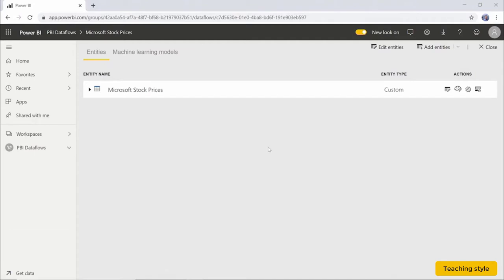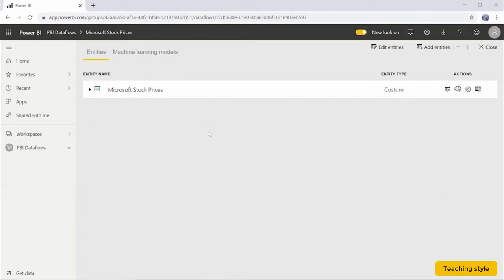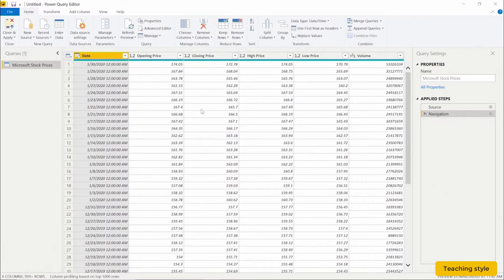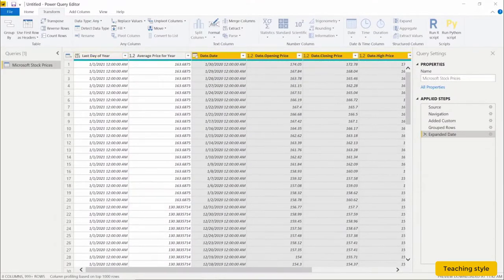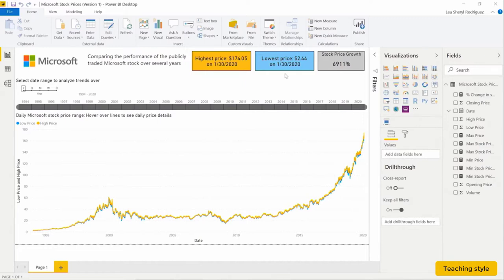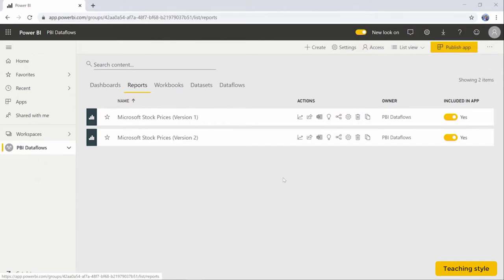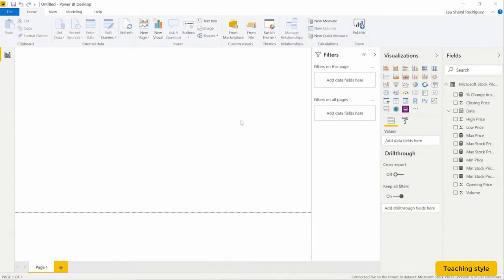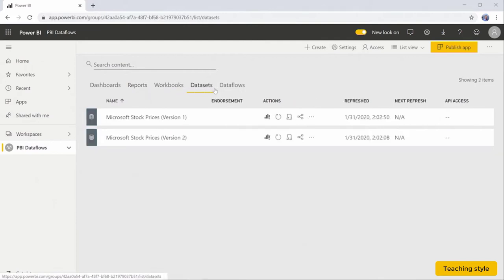Power BI dataflows vs datasets? | 8. Power BI Dataflow tutorial for beginners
To create dashboards from Power BI data flows, you really have to load the data twice. First when you connect to the data flow, and second when you actually load the data to the view where you develop your Power BI dashboards.